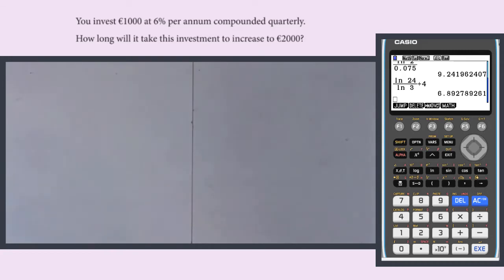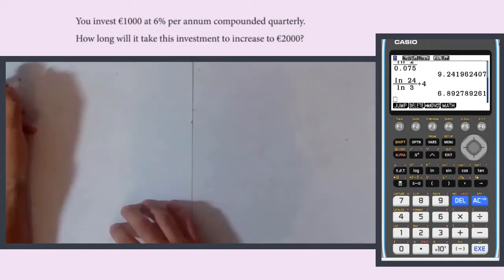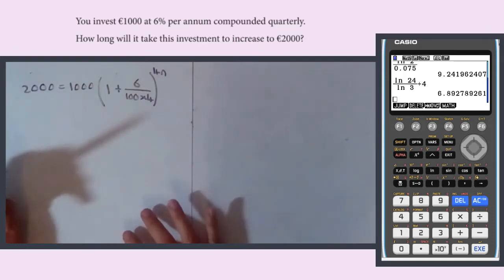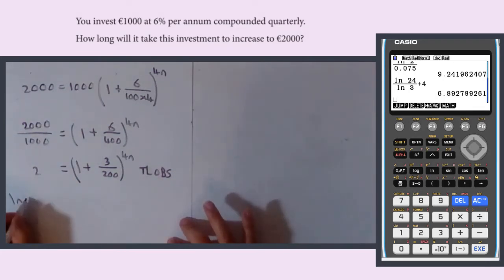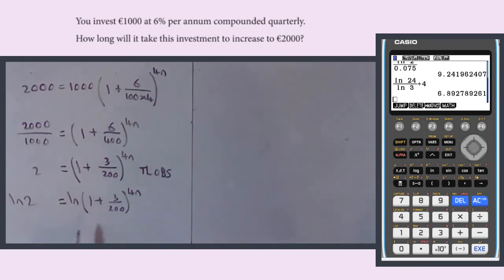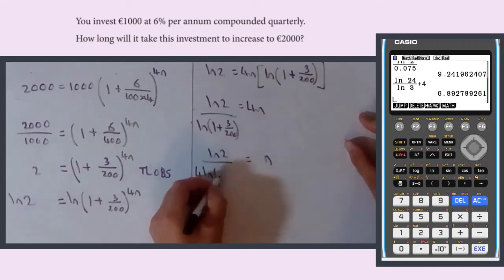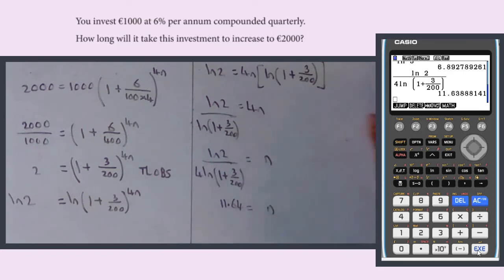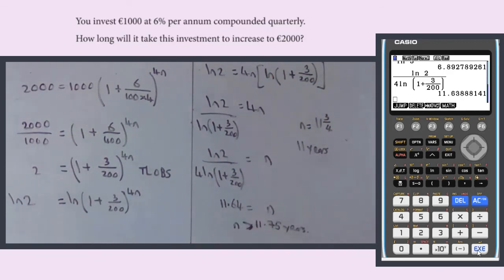Solving compound interest problem using logs